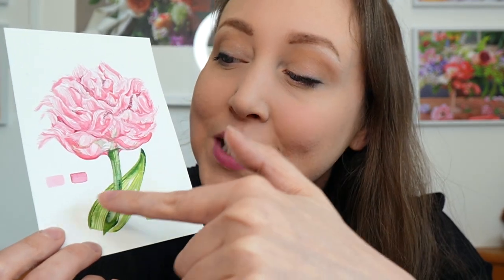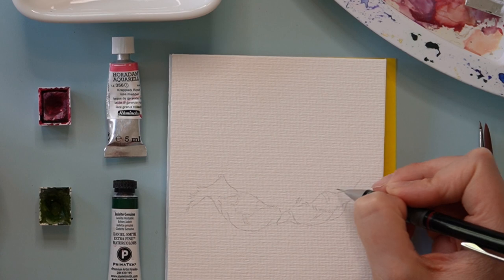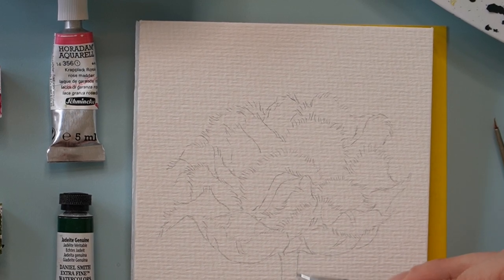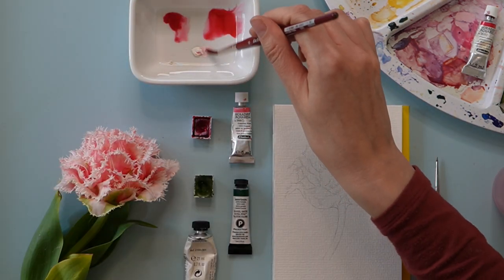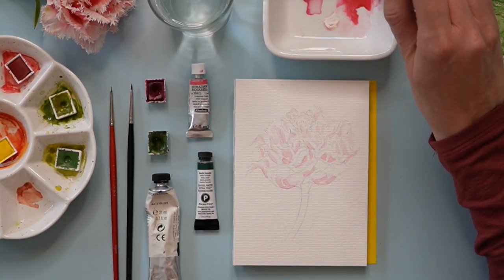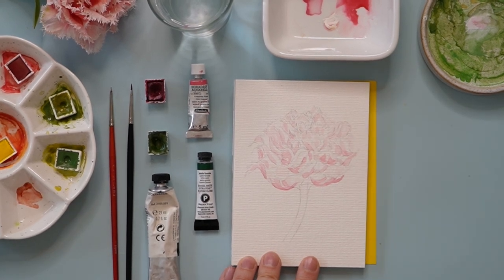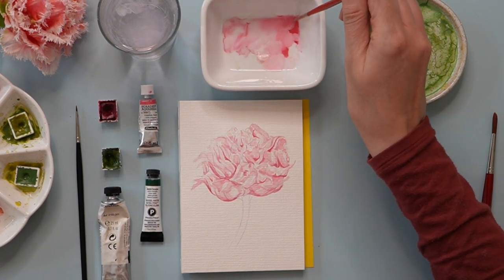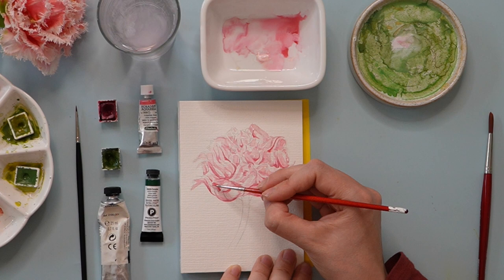Fringed tulip painting: the ultimate watercolor layering tutorial!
All tulips are pretty, but a fringed tulip has a special air of fun to it, don't ya think? Those wispy edges just make me smile! I'll show you to to create your own version in this step-by-step watercolor painting tutorial. With this particular style, you'll get in lots of practice to perfect your watercolor layering technique, and enjoy adding delicate detail with the finest of brushes.

You in? Check out the list of supplies below, get yourself set up, and press play!

PS: Don't have the exact colors available? Don't worry! Tulips come in endless shades of pink, purple, orange, yellow, and more... so use what you have! The same technique I teach in this video can be used regardless of what color your are painting your flower.

*Brush 1
*Brush 2
*Paint 1 (Schmincke Rose Madder)
*Paint 2 (Winsor & Newton Permanent Carmine)
*Paint 3 (Daniel Smith Chromium Green Oxide)
*Paint 4 (Winsor & Newton Olive Green)
*White gouache

// Supplies I most often use for my art //
*My favourite watercolor paints
*My favourite watercolor paper

// Gear & services I use for my YouTube videos //

// Timings //
00:00 Intro
01:12 Sketching
05:14 Painting
29:49 Finishing touches
31:47 Final result

Tag me on Instagram at @harmony.hardin if you try this tutorial. I would LOVE to see your results and share them!

Please note: Reproductions of my sketches and paintings (i.e. the work you create based on this tutorial) are fully prohibited for commercial gain.